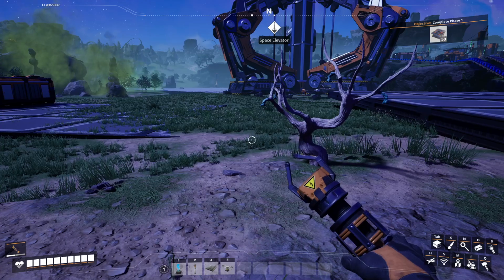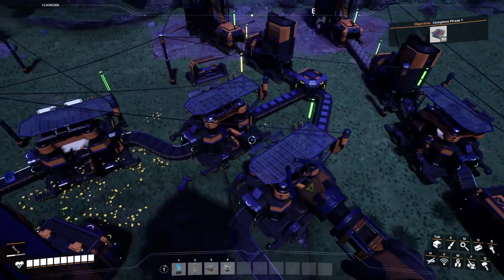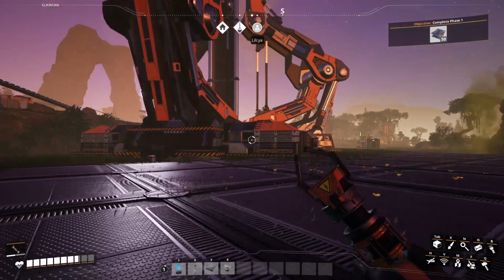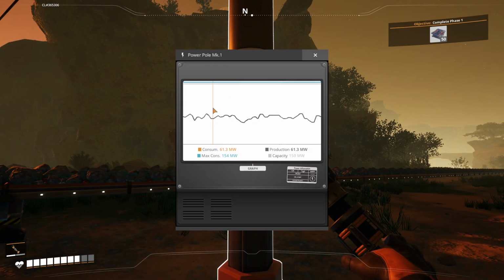10 Easy TIPS & TRICKS FOR BEGINNERS Guide SATISFACTORY 1.0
00:00 - Intro
00:42 - Tips For Early Game Power / Electricity
01:58 - Starting Location For Beginners
04:10 - Automate Everything Immediately!
05:40 - Exploring Instead Of Waiting
06:28 - Foundations And Build Mode Tips
08:37 - Experiment Freely, The First Builds Get Replaced Anyways
10:10 - Always Expand Your Power Grid First
11:13 - You Cannot Overproduce In This Game
12:28 - Tidy Belts, Less Confusion
13:57 - There Is No Perfect Factory, Everything If Free To Rebuild

This video is my gameplay review of Satisfactory 1.0 Full Release Version. It guides in a mini tutorial through the let's Play playlist game. The video contains Tips And Tricks For Beginners And Veterans.